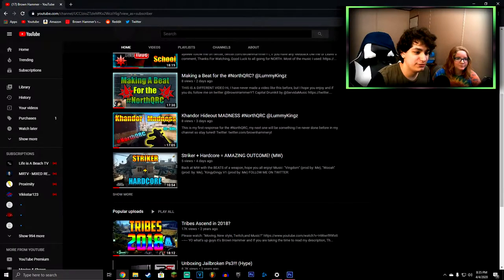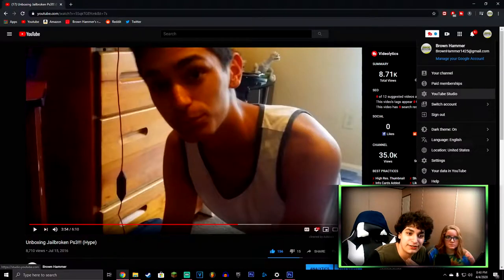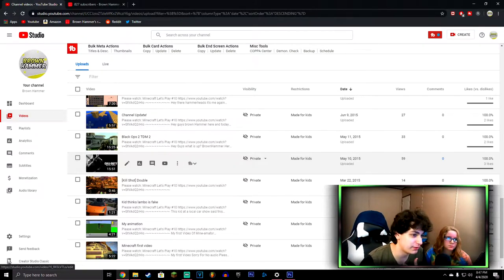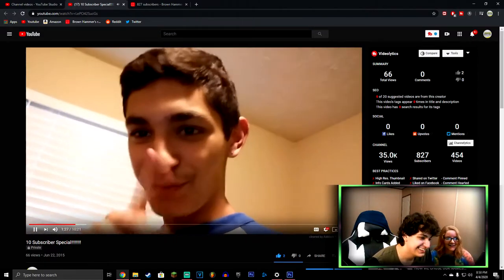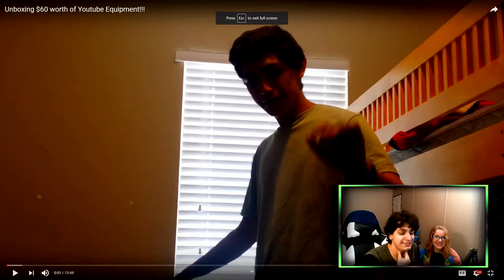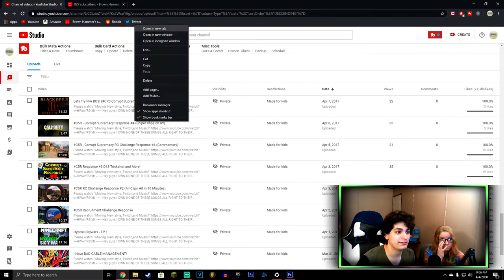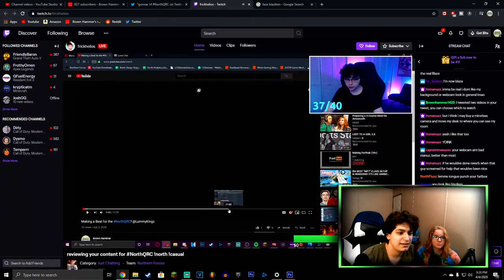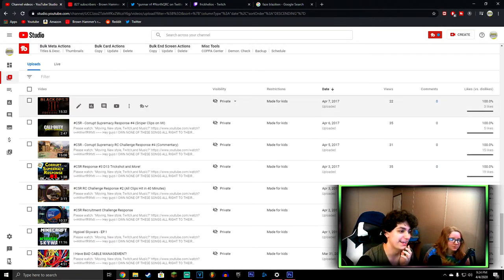SHE WATCHED MY OLD VIDEOS! (NorthQRC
Hi all, today my fiancee and I watch my old content and share some good times, and helios reviews one of my videos at the end of this video on STREAM, thanks man.